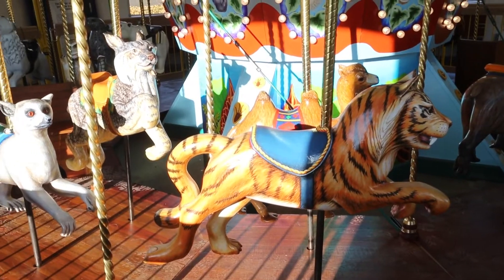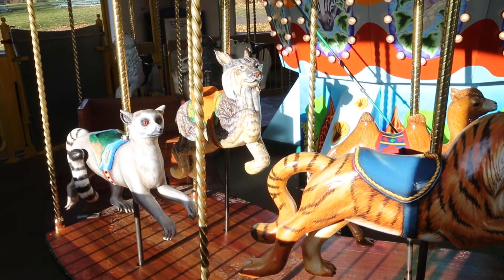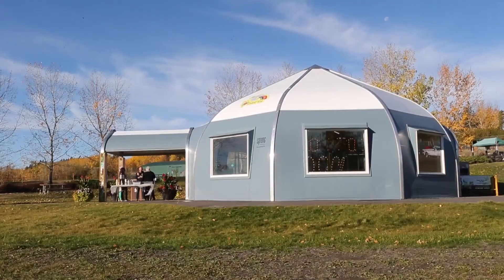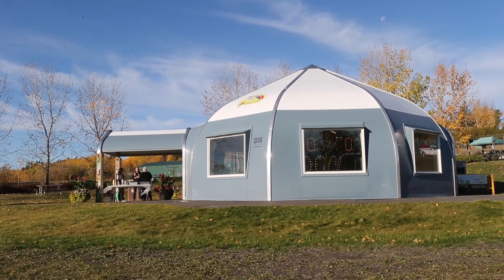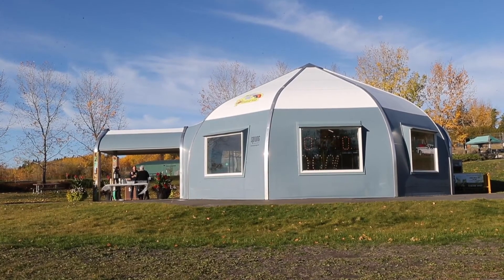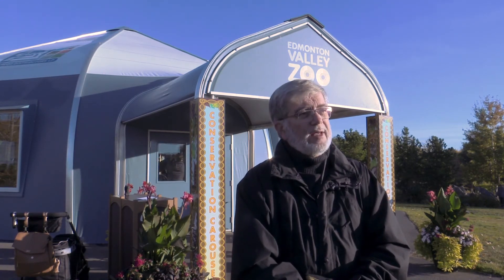Valley Zoo Conservation Carousel refurbished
For the past ten years, volunteer carvers from Fort Edmonton Park have been refurbishing the zoo’s original 1950s Herschell Spillman Children’s Carousel. Since 2012 they have carved 20 animal seats, two chariots and 52 decorative panels.